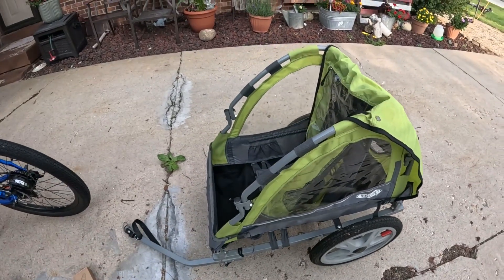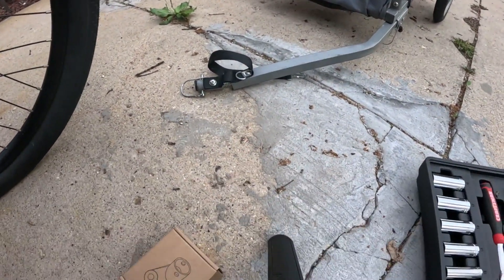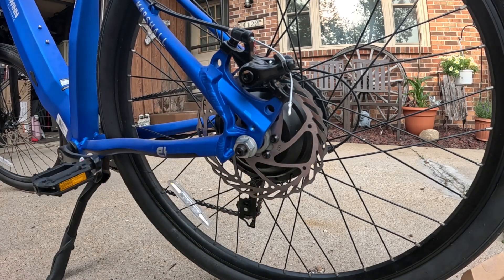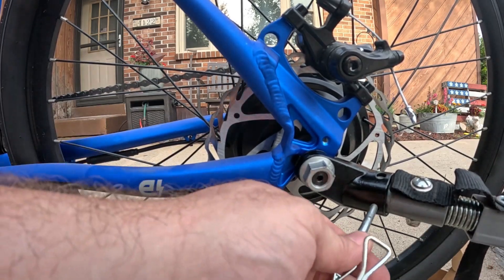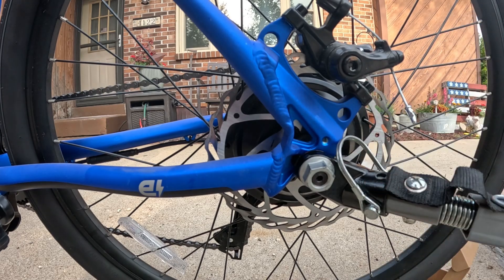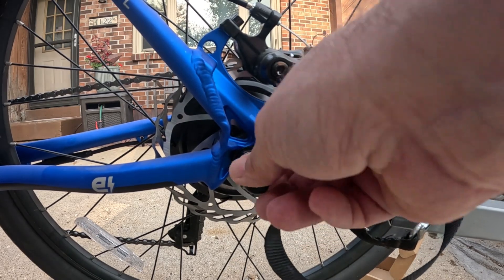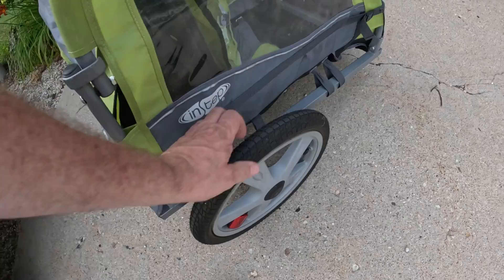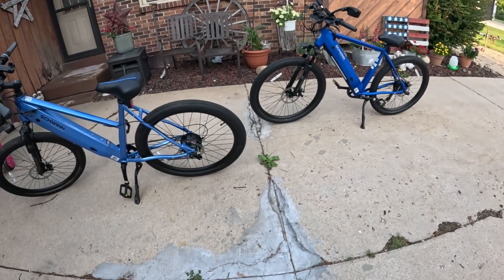In-Step Infant Bike Trailer.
Bought this infant bike trailer and ordered the mounting hardware and showed how to put it on. And rode the bike around to see how it went.